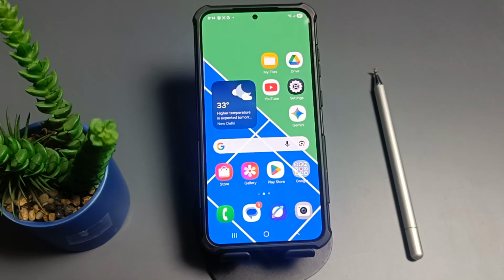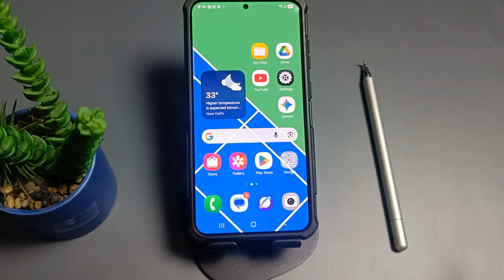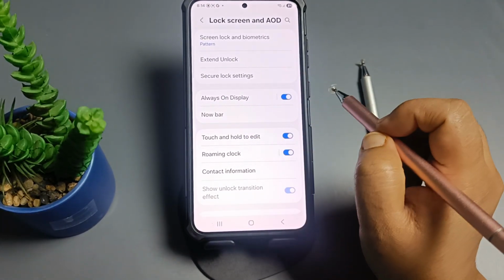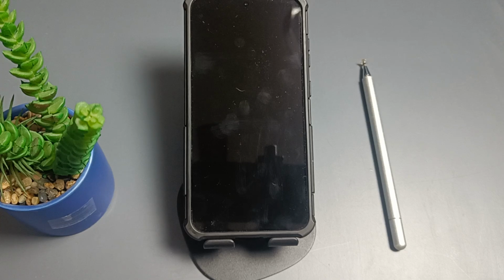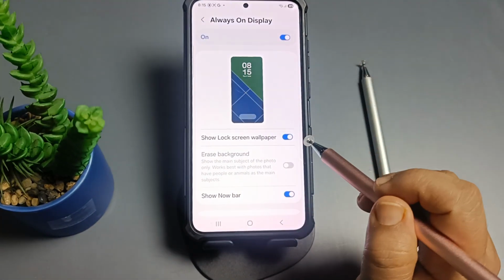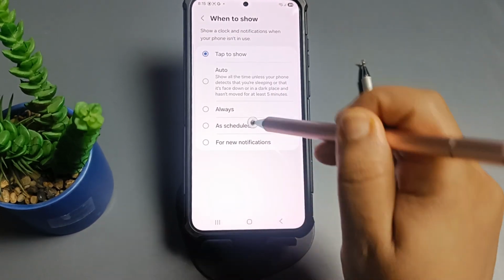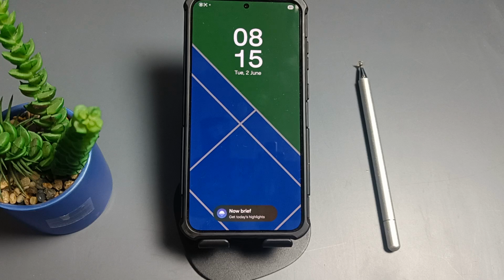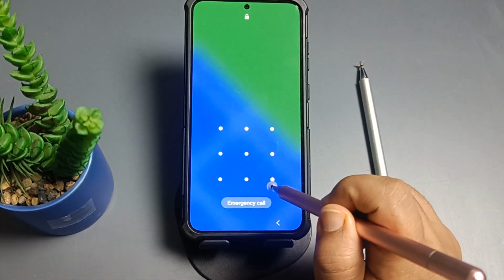[FIXED] Always On Display Not Working on Samsung Phones Fast | Complete AOD Fix Guide Today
In this video, learn how to fix Always On Display (AOD) not working on any Samsung Galaxy Phone quickly and easily. If your AOD is missing, not turning on, not showing notifications, or stopped working after an update, this step-by-step guide will help you troubleshoot the problem. Discover the best Samsung display settings, battery optimization checks, lock screen settings, and software fixes to restore Always On Display functionality. This tutorial works on Samsung Smart Phone models including Samsung Galaxy S26, S26+ & S26 Ultra, as well as other Galaxy devices running One UI. Watch until the end for useful tips to keep AOD working properly and improve your Samsung experience.

How to Fix Always On Display Not Working on Samsung Phones Fast | Complete AOD Fix Guide Today

Always On Display Not Working on Samsung? Fix AOD Issues Easily on Any Galaxy Phone Today

Samsung Always On Display Not Showing? Best Ways to Fix AOD Problems on Galaxy Devices Fast